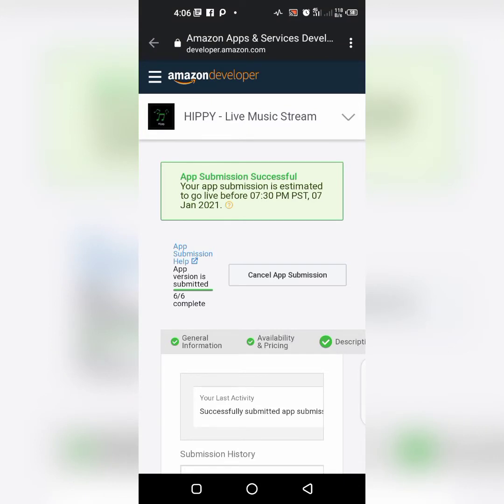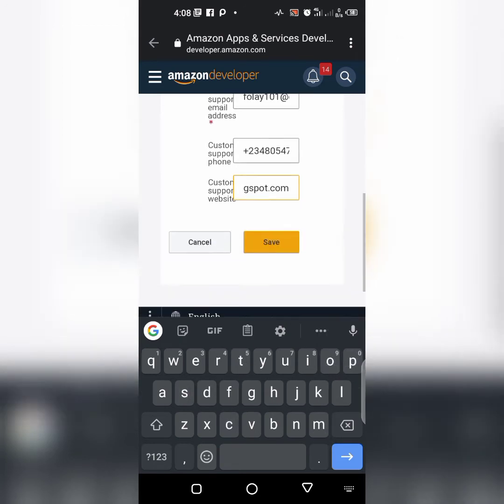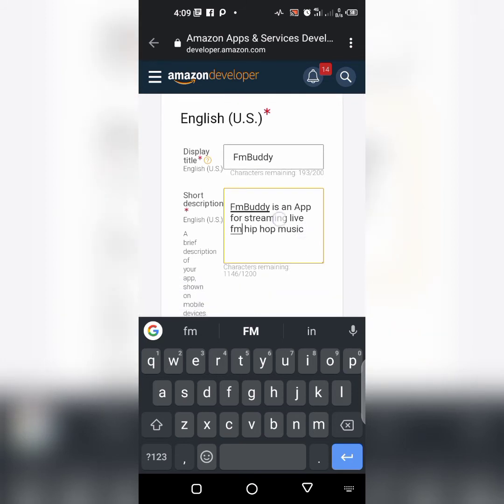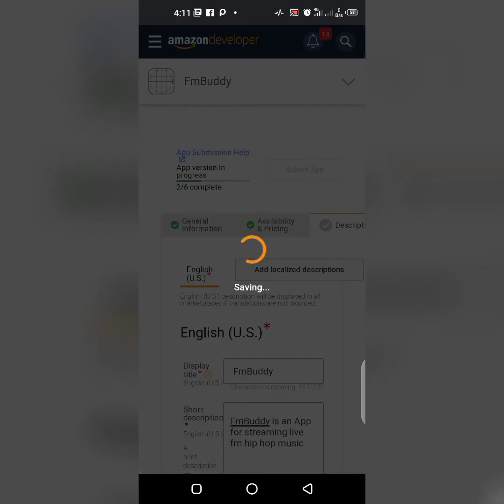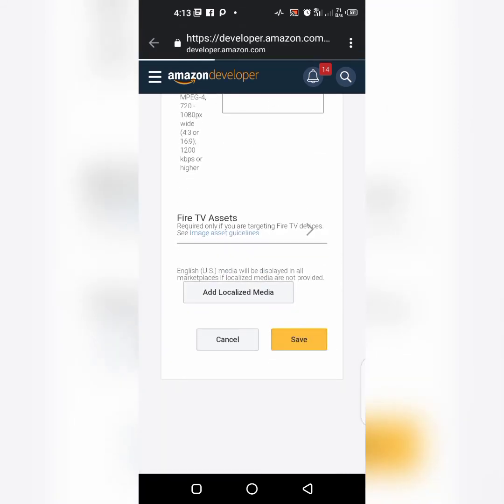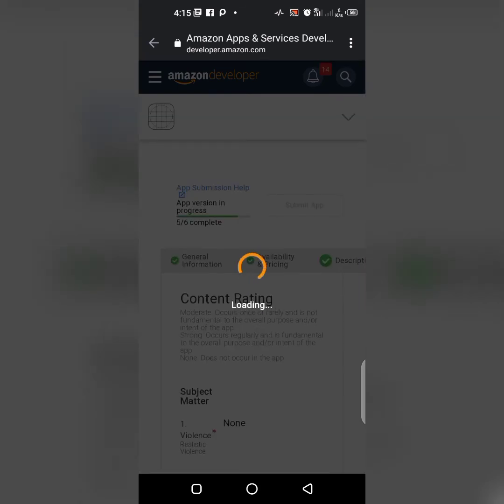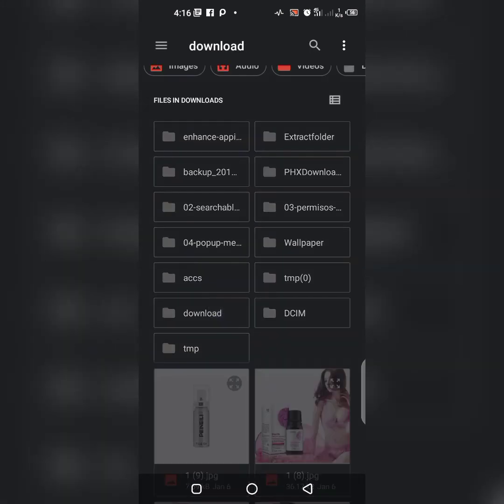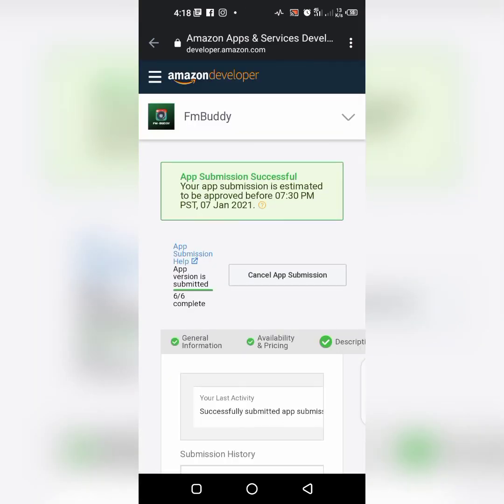Amazon Apps 2021: How to publish your app on Amazon App store for Android and iOS Applications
In this video , you will learn simple ways of uploading or publishing your Android or iOS Applications on Amazon App store.